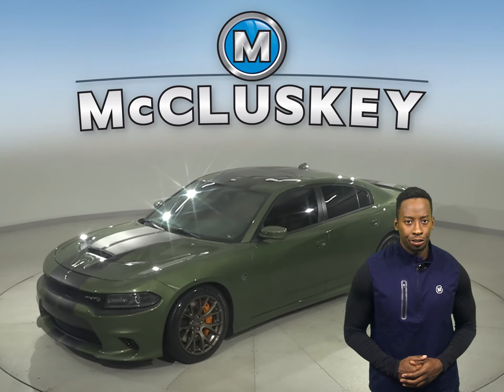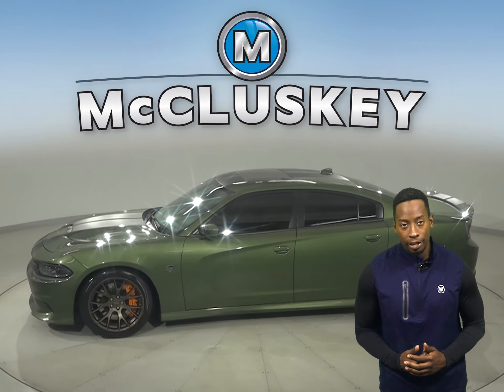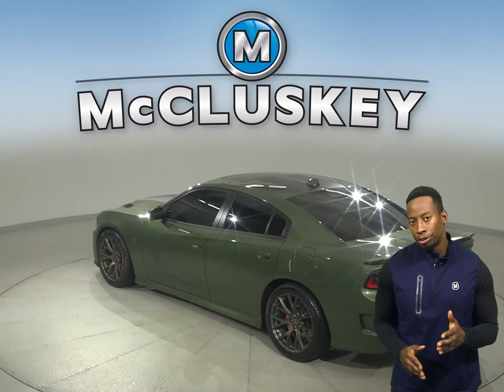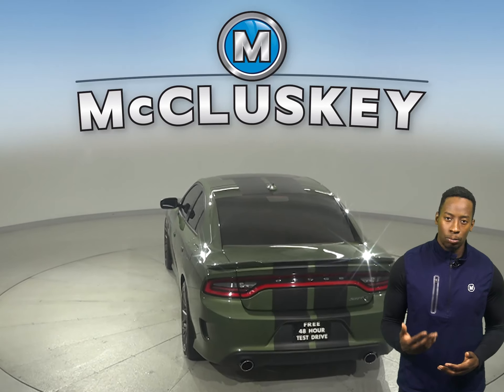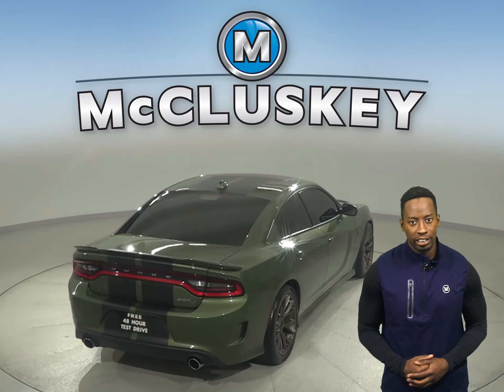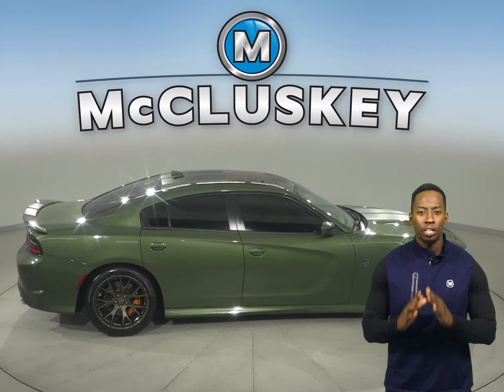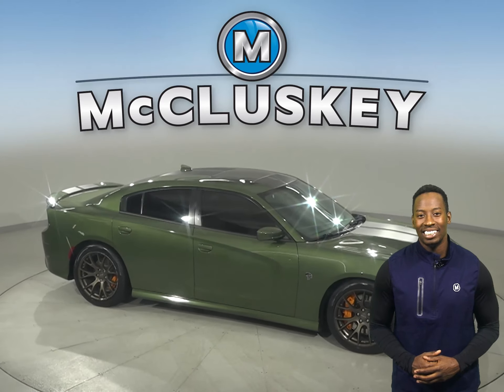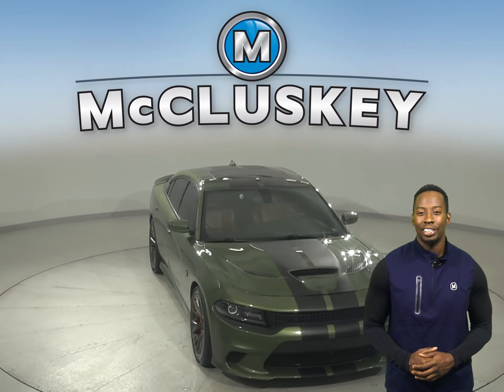A31314YT Used 2018 Dodge Charger Green Sedan For Sale, Review, Test Drive